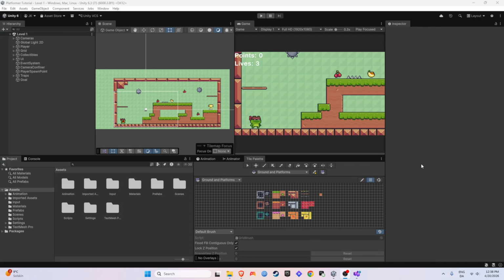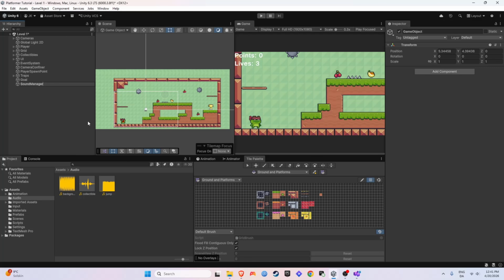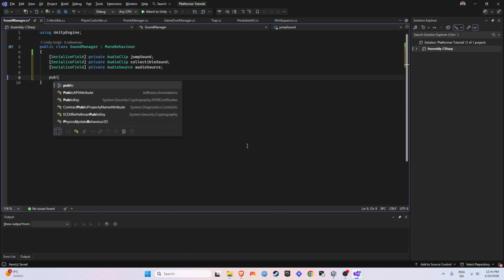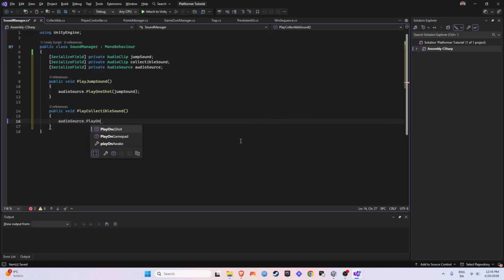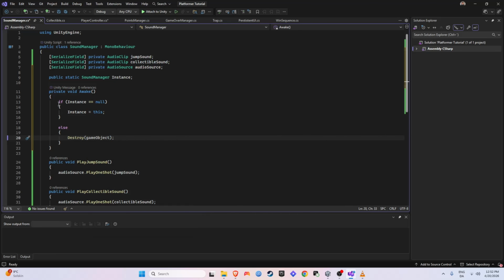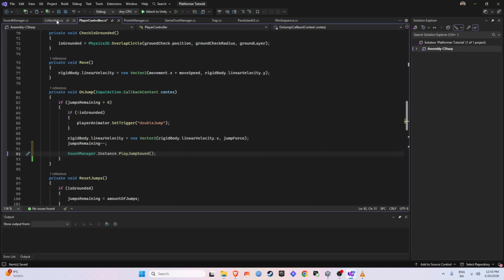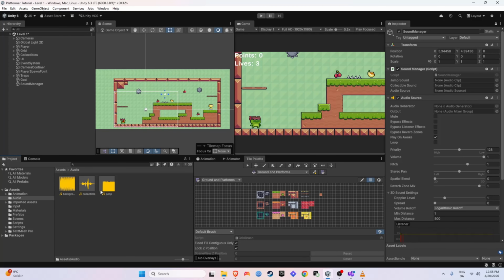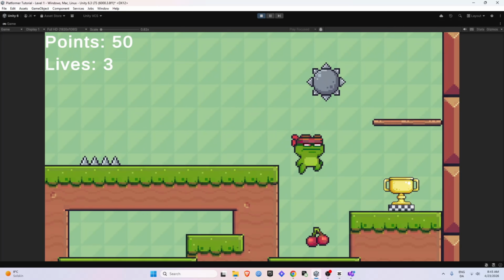Add Music & Sound Effects to Your Game (Unity 2D Tutorial)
In this video, we add background music and sound effects to our 2D platformer in Unity.

Good audio makes a huge difference in how your game feels. Without music and sound effects, even a good game can feel empty and unfinished.

In this tutorial, we’ll add background music for the level and sound effects for things like jumping and collecting items.

This is part of a full beginner series where we build a complete 2D platformer step by step.

In this video we cover:
• Adding background music in Unity
• Creating an Audio Source
• Playing sound effects for actions
• Using Audio Clips in scripts
• Triggering sounds on jump and collectibles
• Making the game feel more polished

By the end of this video, your game will sound much better and feel far more complete.